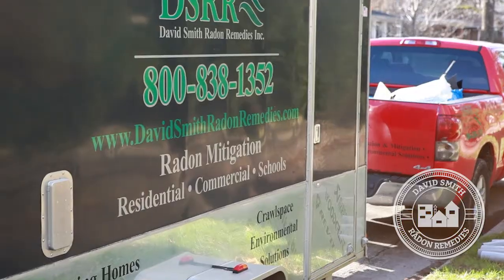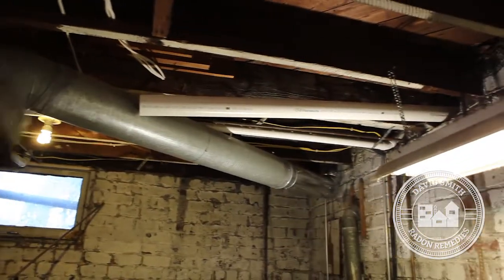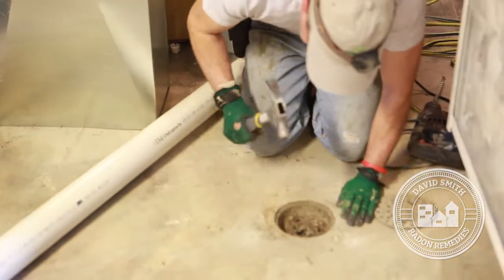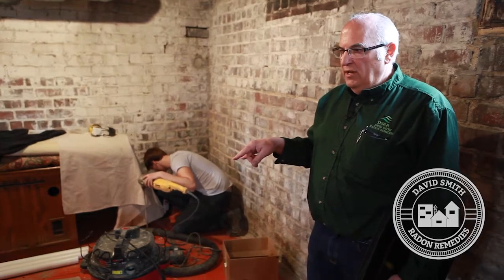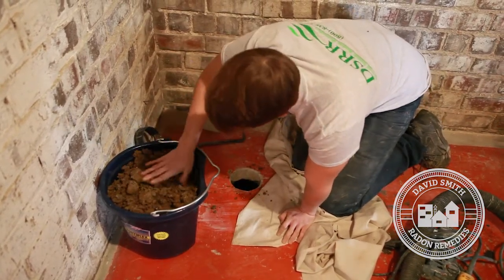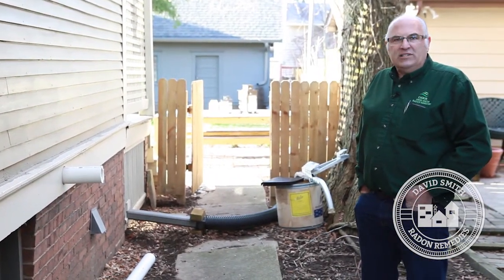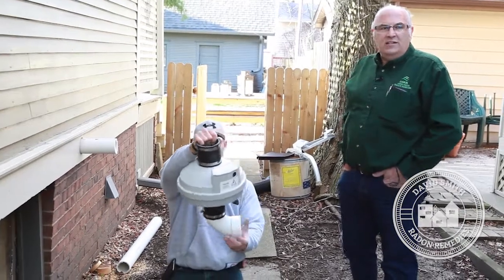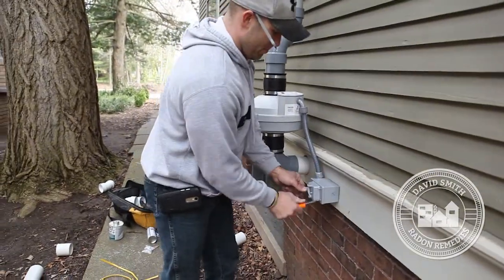Radon Mitigation in a 100+ Year Old Home in Bloomington Illinois